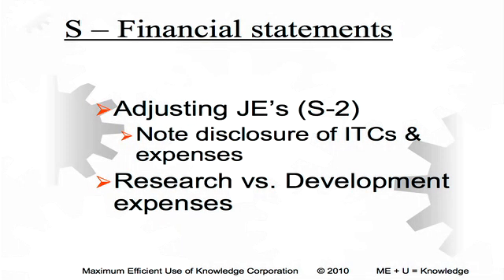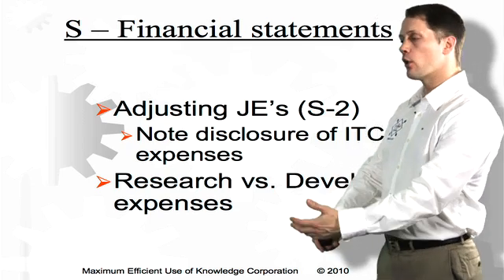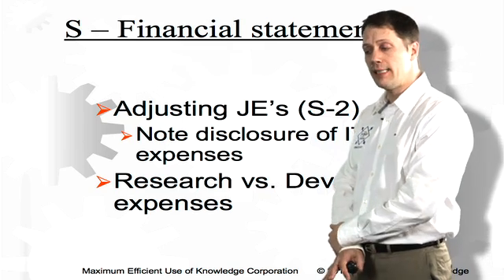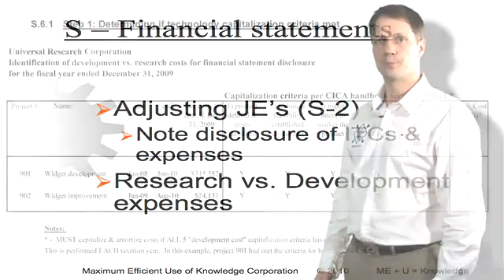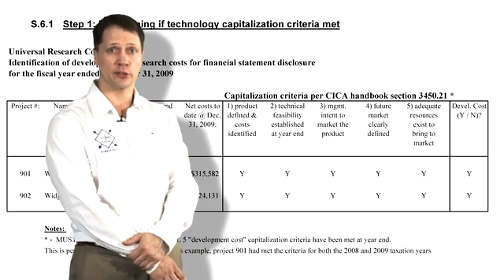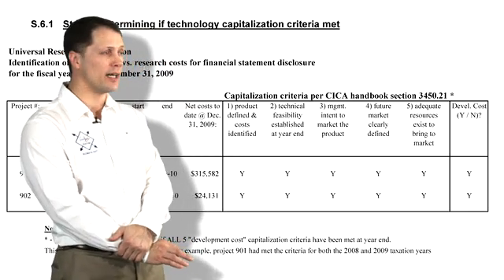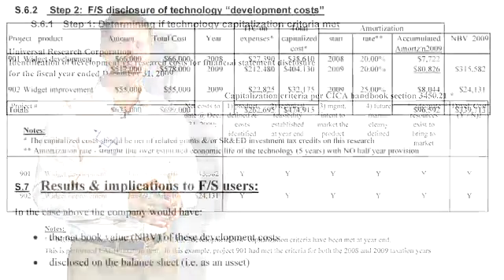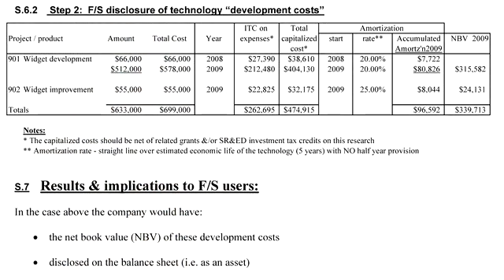S) SR&ED Financial Statement (GAAP) Disclosure 26/27